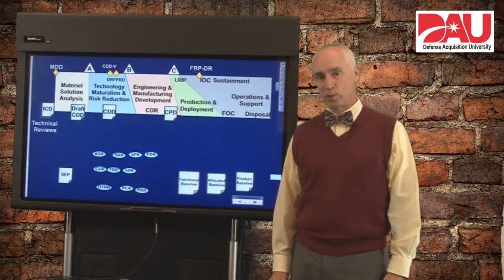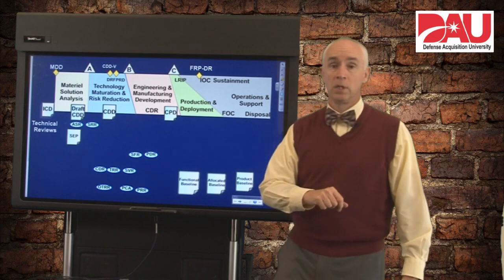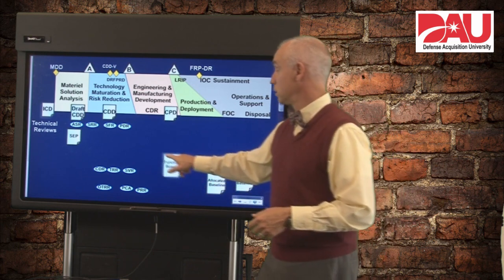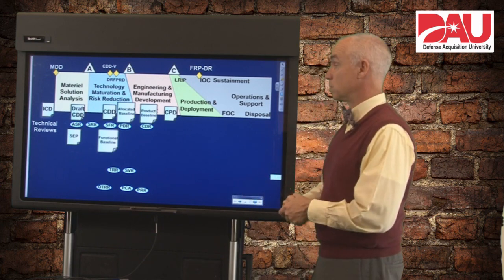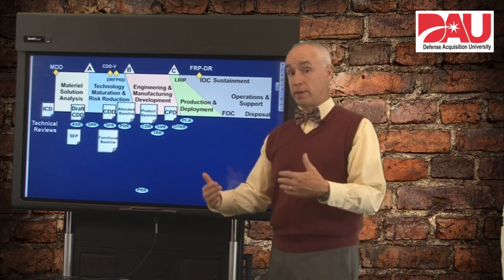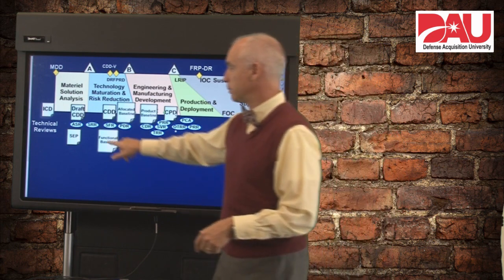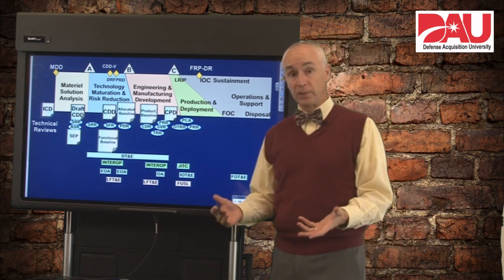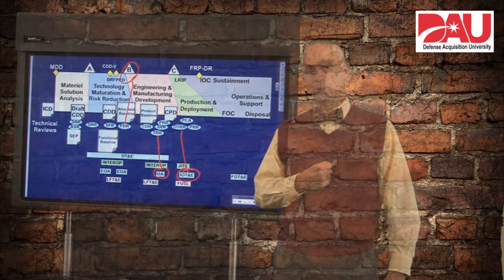Technical Reviews Across the Acquisition Lifecycle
DAU Professor Matt Ambrose explains the purpose of various technical reviews and where they usually fit into the overall defense acquisition lifecycle.